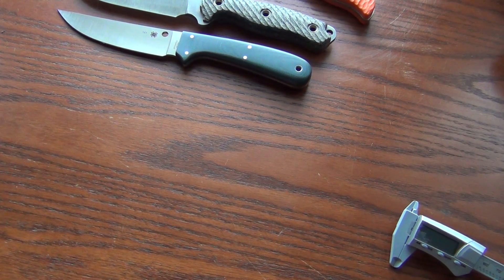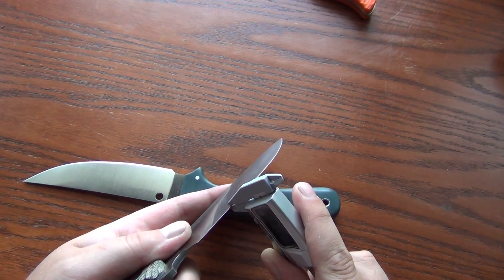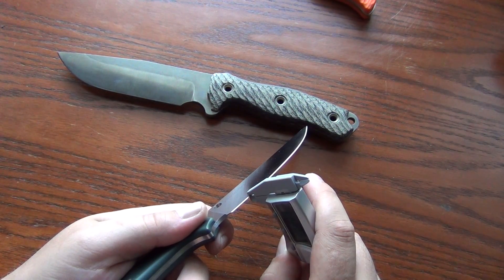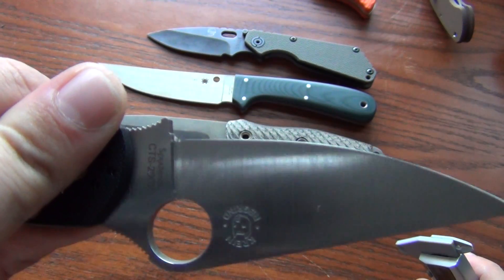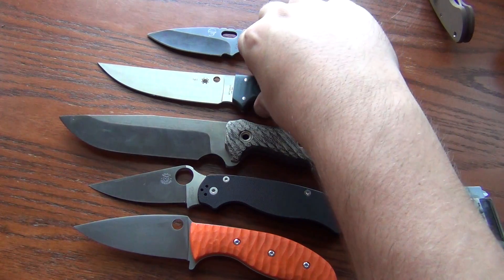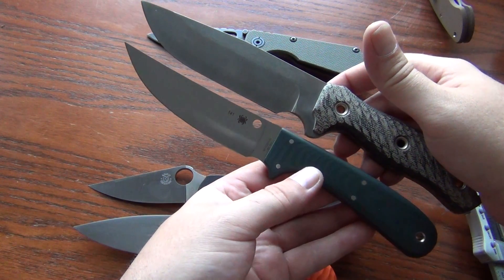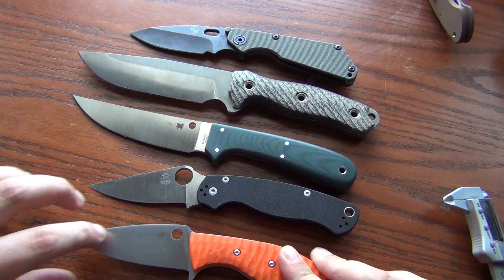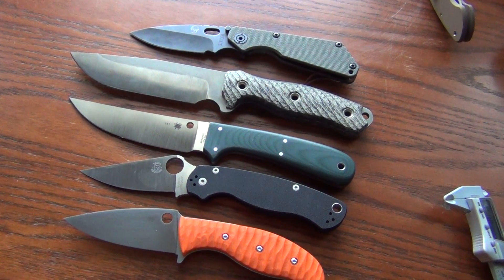Behind the Cutting Edge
MEASUREMENTS OF COMMON KNIVES BEHIND THE EDGE.
These are my measurements, using digital calipers. They are not top-of-the-line digital calipers, but they are accurate enough for our purposes.

ALL MEASUREMENTS ARE INCHES

Spyderco Endura4 plain edge   0.023"
Spyderco Delica4 plain edge   0.026"
Spyderco Para2 S30V .026"
Spyderco Lightweight manix flat ground BD-1 plain edge   0.027"
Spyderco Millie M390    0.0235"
Spyderco Manix XL    0.0295"
Sebenza, Large    0.021"
Umnumzaan    0.023"
ESEE Laser Strike    0.049"
SRKW Howling Rat Little Mischief    0.0485"
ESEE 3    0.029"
BUSSE CABS    0.023"
Spyderco Elmax mule stock    0.0245"
Strider SMF in CPM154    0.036"
SRKW Chopweiler    0.049"
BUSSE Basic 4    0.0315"